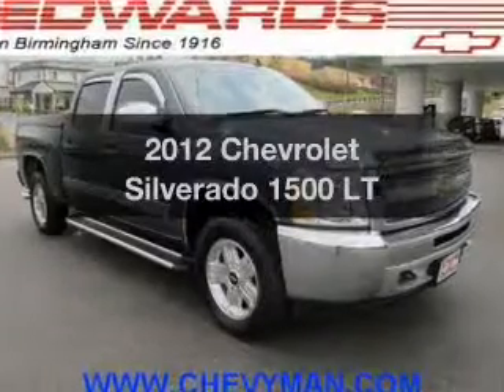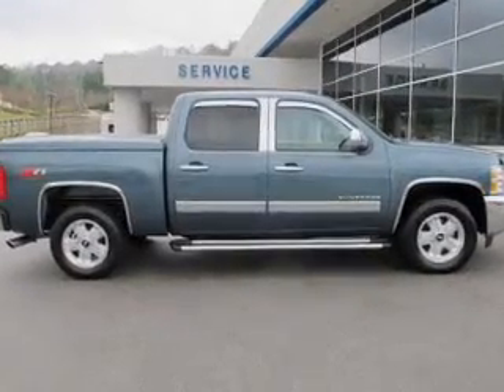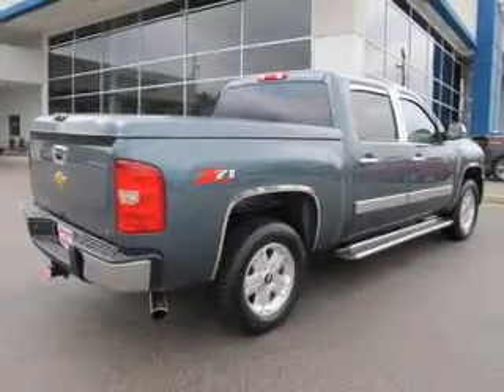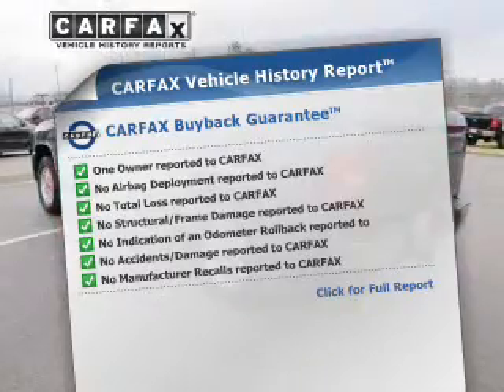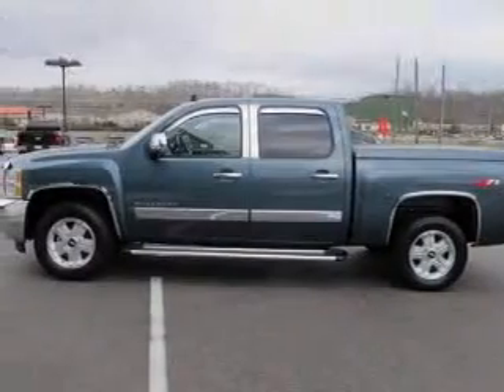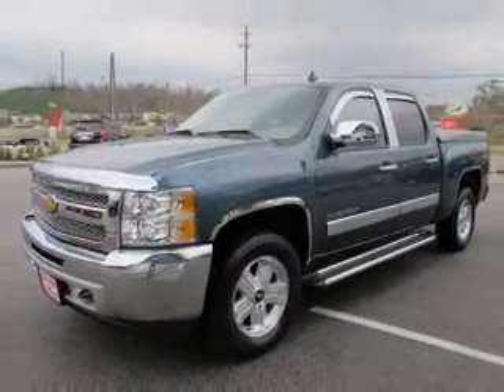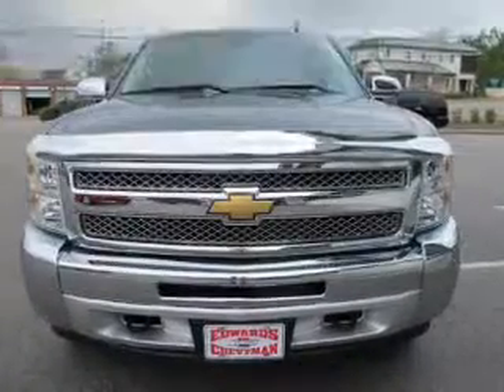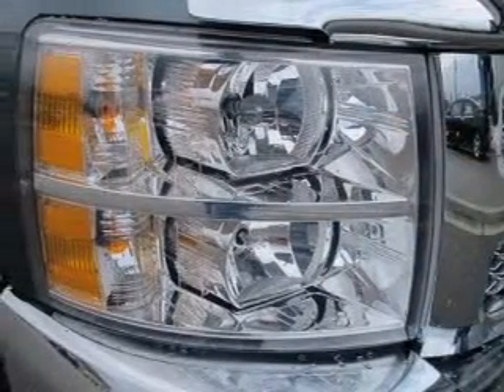2012 Chevrolet Silverado 1500 - Birmingham AL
Year: 2012
Make: Chevrolet
Model: Silverado 1500
Trim: LT
Engine: 5.3 liter 8 cylinder 16 valve
Transmission: Automatic
Color: Blue Granite Metallic
Mileage: 20410
Address:
5499 Highway 280 East